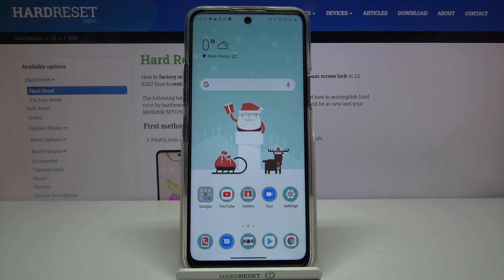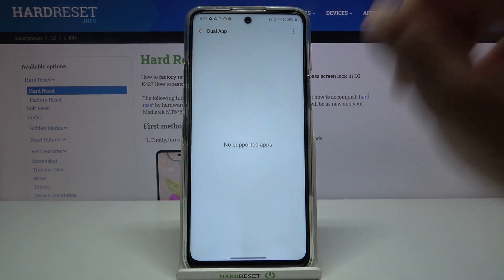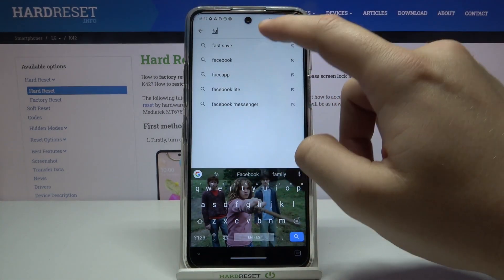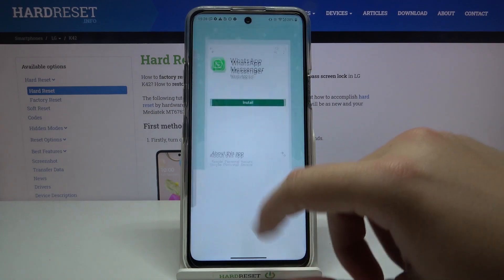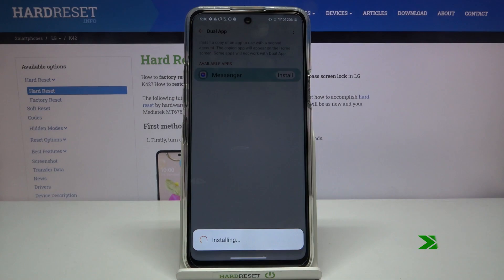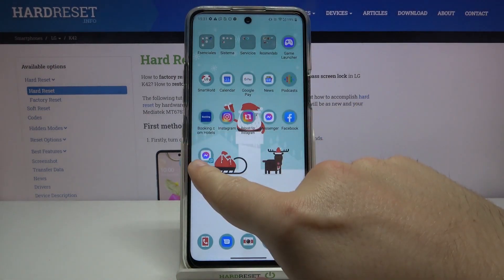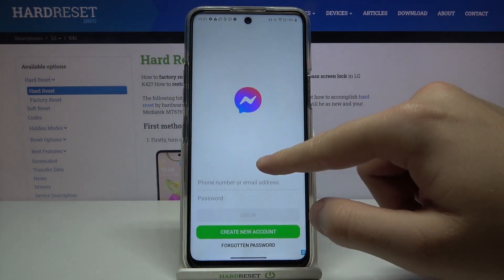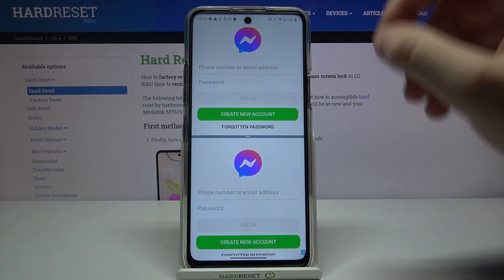LG K42 and Dual Apps Mode - Clone App Feature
There're situations when it's very important to you to use two accounts in the one app on your device. But the process of constantly re-logins is too inconvenient for you. For such situations, you have to watch our video above and turn on Dual Apps Mode on your LG K42.

How to Clone Apps in LG K42? How to Clone Applications in LG K42? How to Make Dual Apps in LG K42? How to Clone Apps in Android? How to Use Multiple accounts in LG K42? How to Clone Social Apps in LG K42? How to Duplicate Social Apps in LG K42?